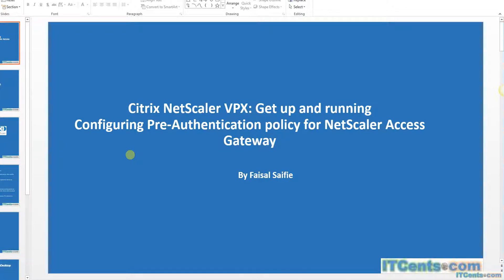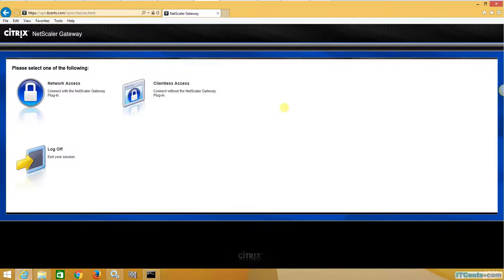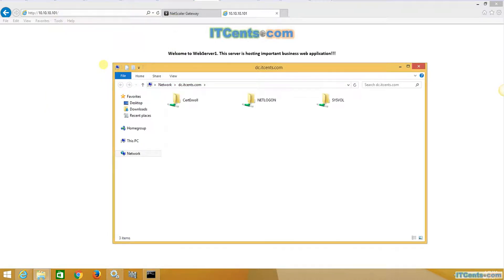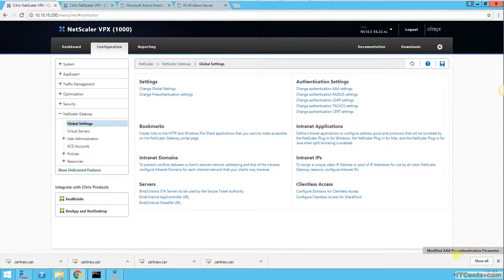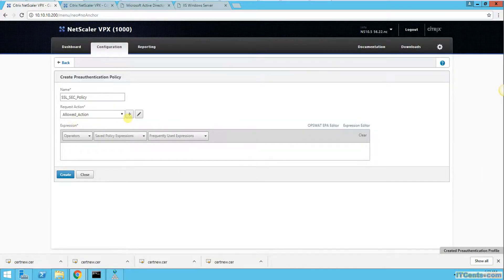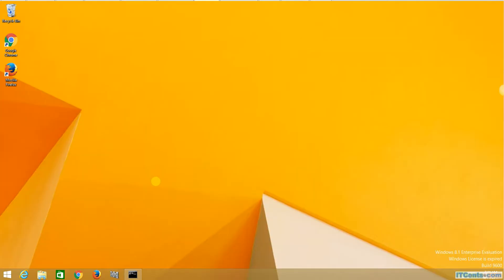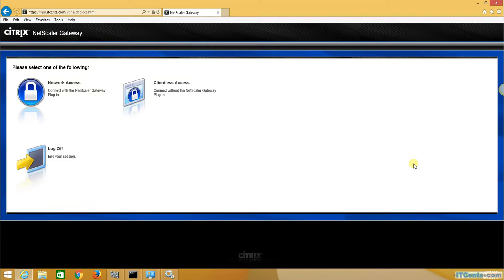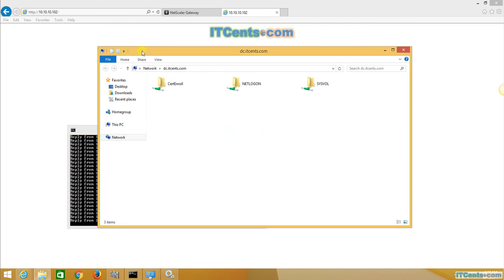15-Citrix NetScaler VPX Series: Configuring Pre-authentication policy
In this video i configure pre-authentication policy for NetScaler endpoint analysis to check user computer for Windows Defender service to be running prior to provide authentication option...